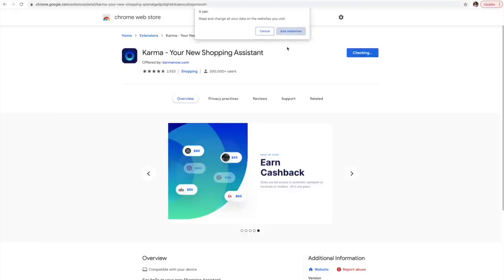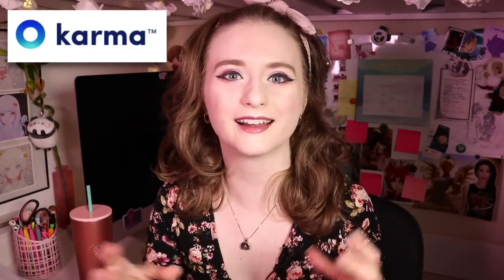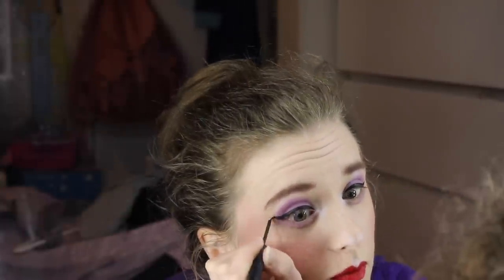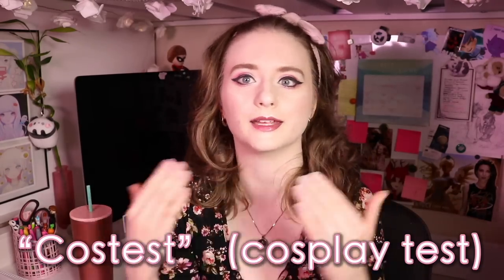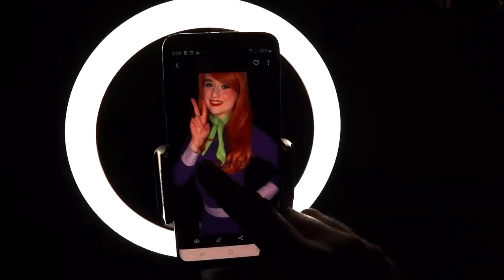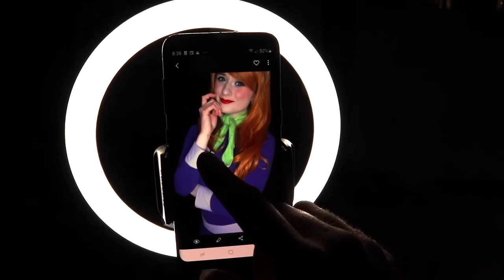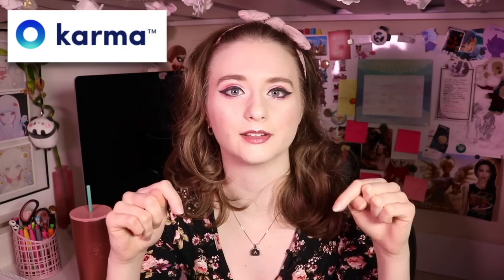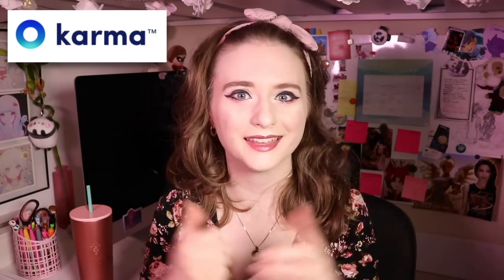Random Cosplay Tips! [Wigs, Makeup, Costests & more] | AnyaPanda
Thank you to Karma for sponsoring today's video and thank you all for supporting the brands that support me!

For today's video, I have a collection of little cosplay tips that don't usually get covered in beginner tip videos, but I think are important to share nonetheless! I really hope you find this video helpful!